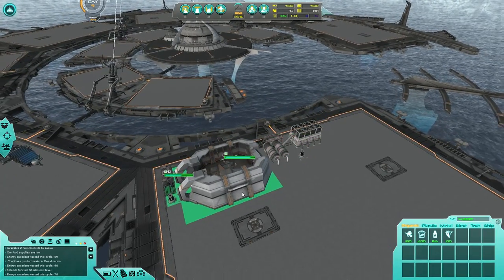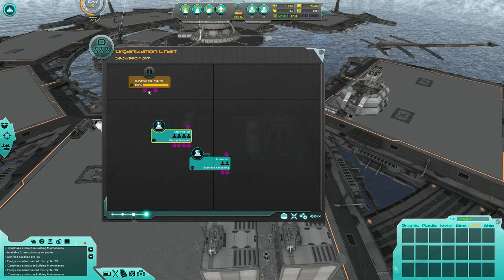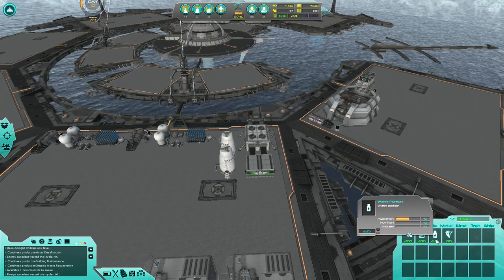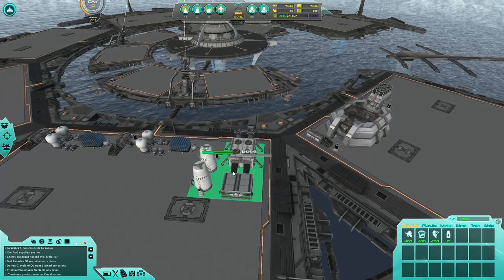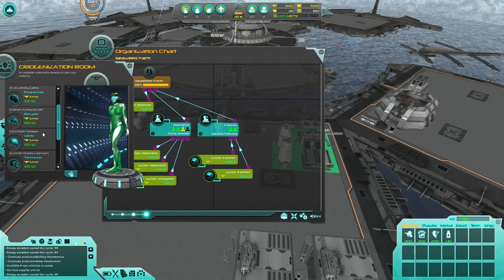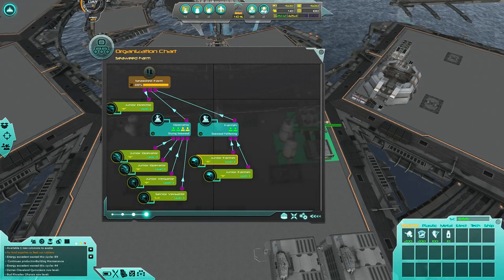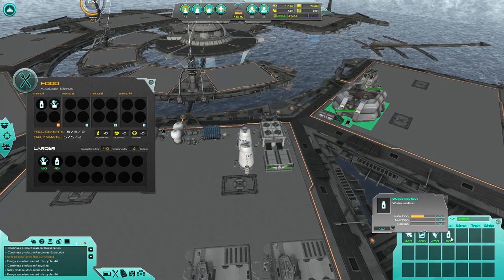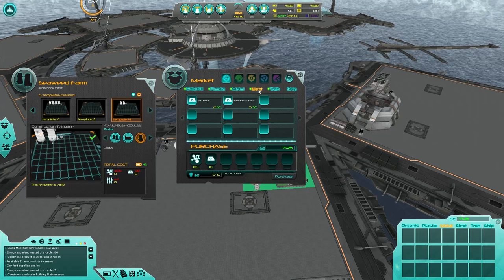Let's Play Project Aura - Episode 4 - Finishing Up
Let's Play Project Aura, shall we? We'll be fiddling around today with the Early Access Beta of Project Aura, currently on offer from Pixelquality games. We melted the planet, now we've just kinda gotta float with it. This is probably going to be a very short Let's Play, but still Project Aura feels very clean in its earliest forms. Plus I wanted to play it. SO THERE.

What is Project Aura?

PROJECT AURA is a simulation/strategy videogame, where you take control of a colony of survivors from the climate disaster.

At the end of the 21st century, humans — finally aware of the great climate disaster — dedicated their efforts not on preventing the inevitable crisis, but to ensure the survival of the species itself.
In this endeavor, they embarked on the construction of a network of cities on the sea, resistant to the hostile atmosphere.
Overtaken by the events and extreme food shortage, they built ultra-secret shelters that would support them in hibernation, to be awakened in a more favorable situation.